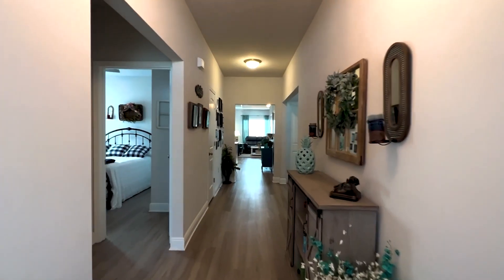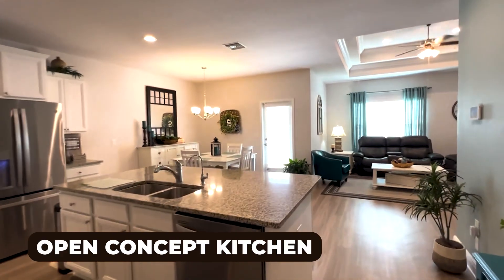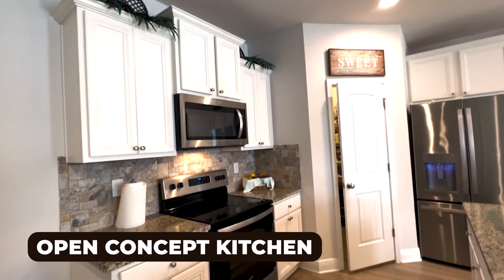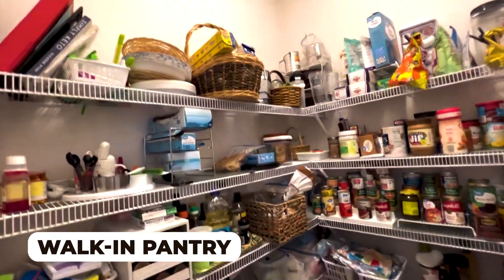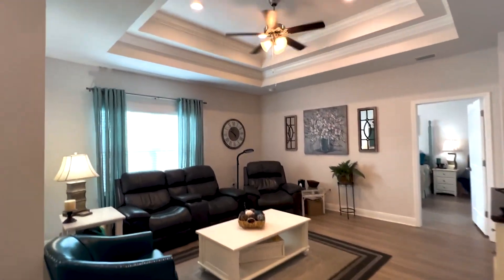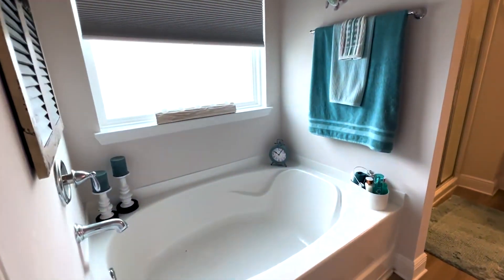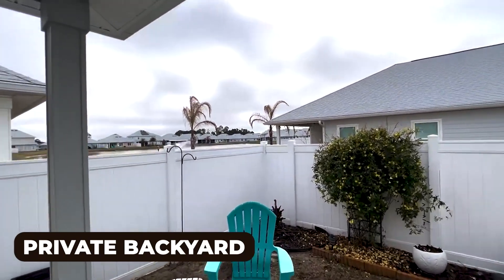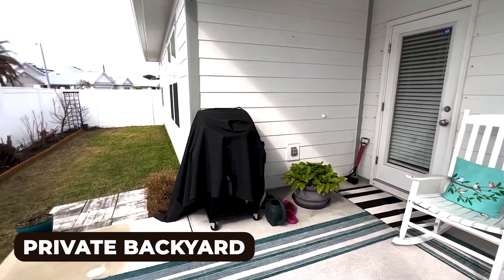103 Moonraker Circle